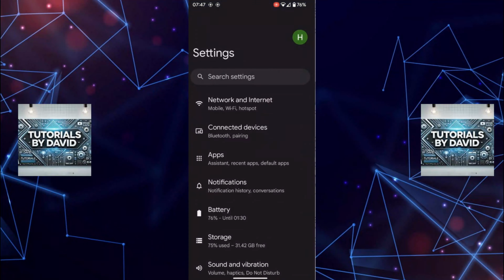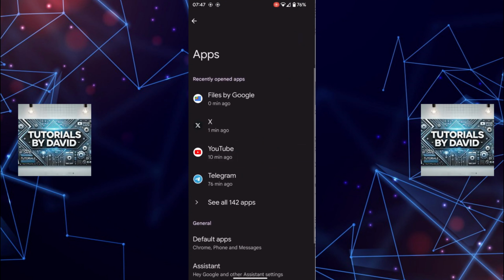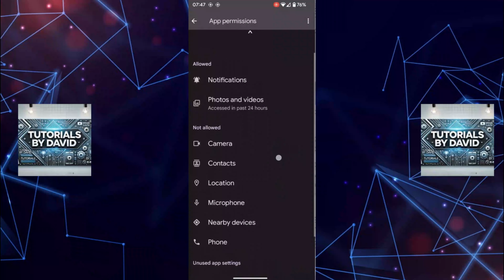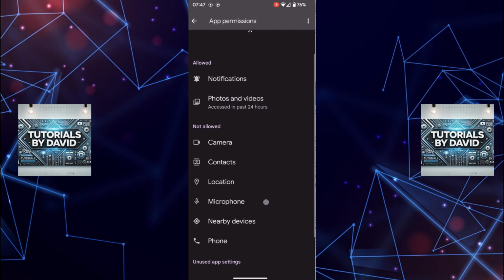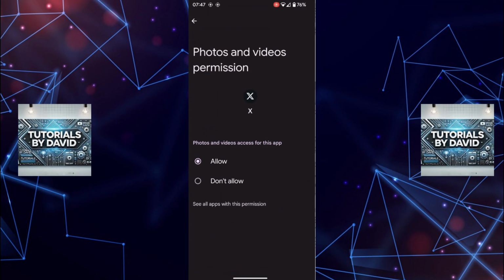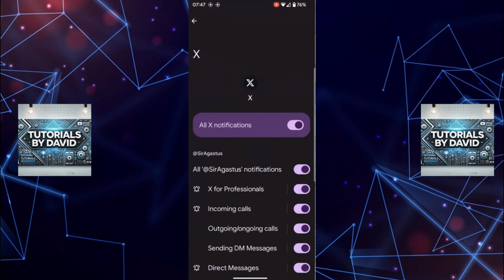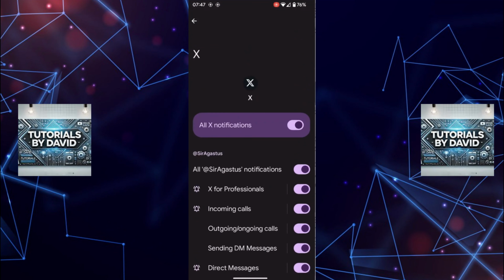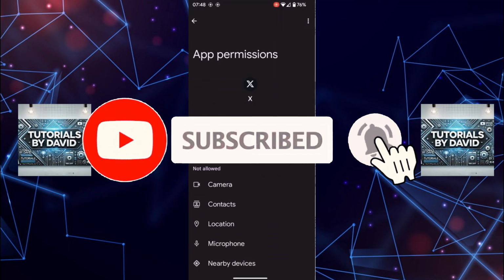How to Remove App Access On X (Twitter) In 2026 Updated Guide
Learn how to remove app access on X (formerly Twitter) in 2026 with this updated guide! This tutorial provides a clear, step-by-step walkthrough to help you manage and revoke third-party app permissions on your account.

What You’ll Learn:
✔ How to navigate to the app settings
✔ Steps to remove app access securely
✔ Tips to keep your account safe

Take control of your account’s privacy. Watch now to simplify your settings! 🌟